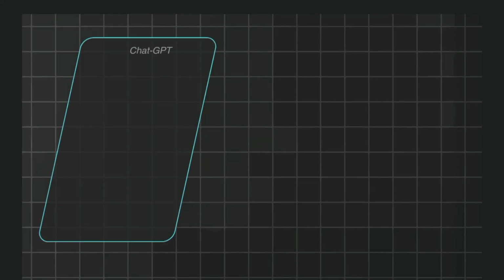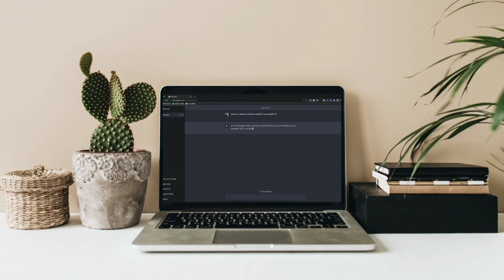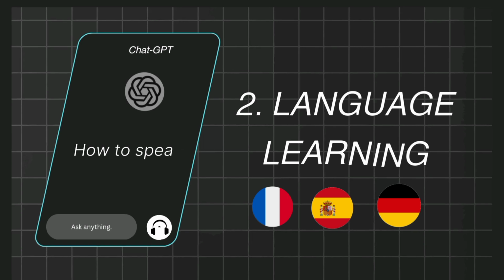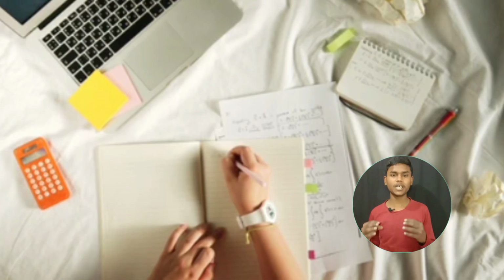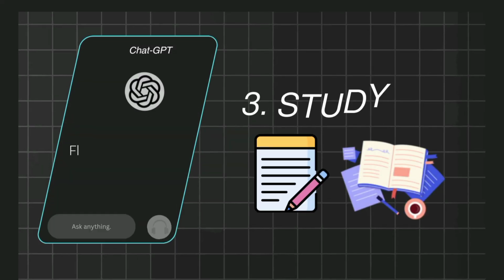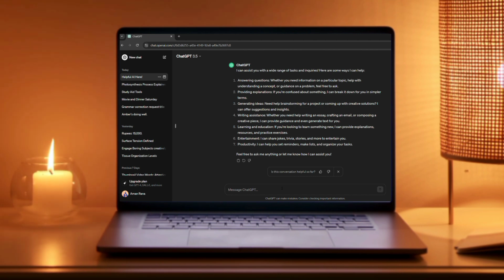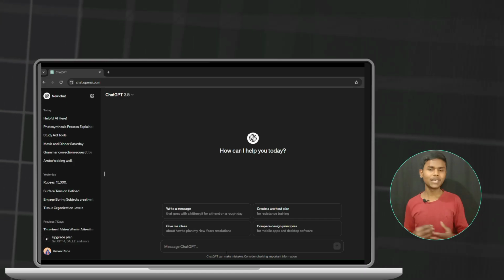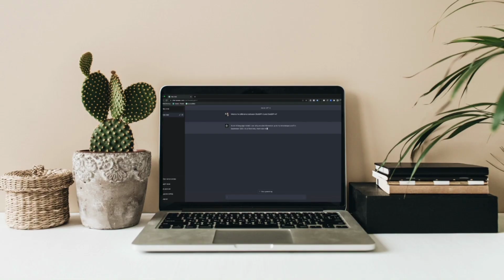Unlocking the power of ChatGPT: A Guide for Students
If you're a student looking to harness the full potential of this incredible AI tool, you're in the right place. In this comprehensive guide, we'll explore how ChatGPT can revolutionize your learning experience, from generating ideas for essays to providing personalized study assistance. Get ready to unleash the power of ChatGPT and take your academic journey to new heights.